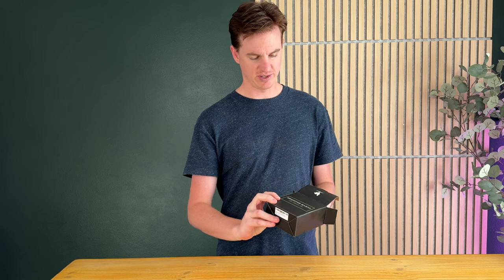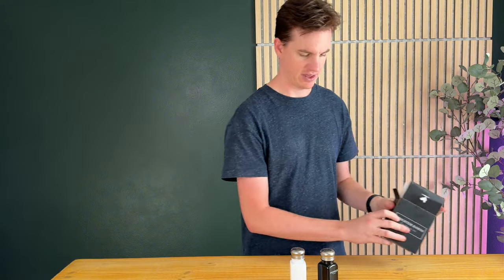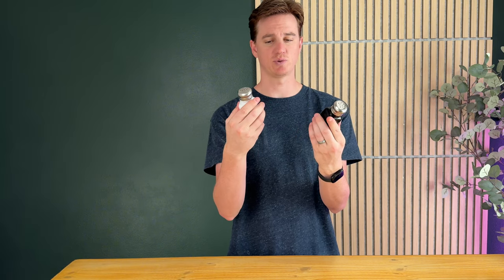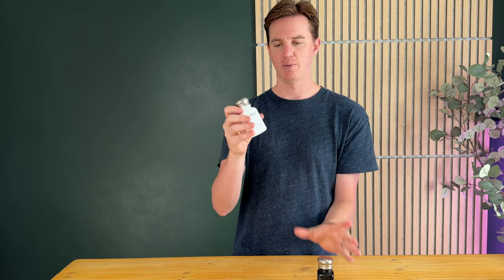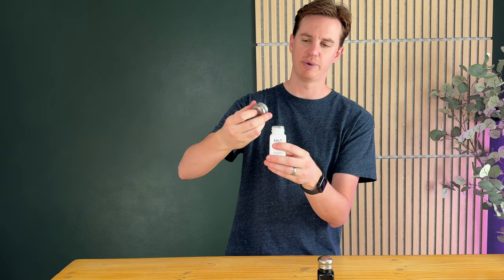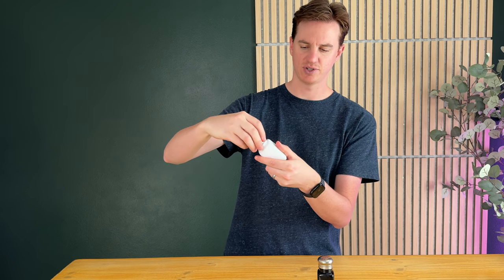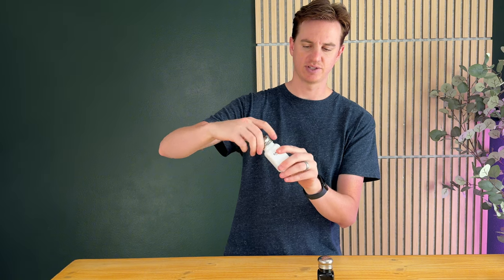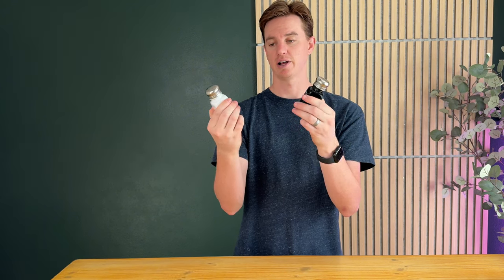Check out these cute Farmhouse Salt and Pepper Shakers Set!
These are adorable little salt and pepper shakers. Plus, they're shatter resistant!